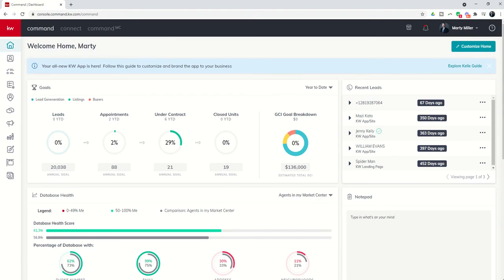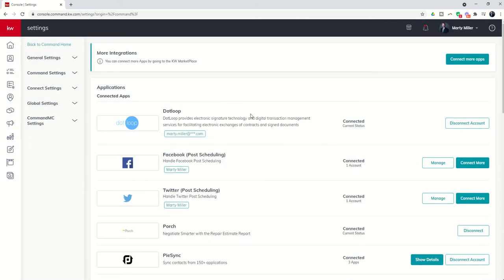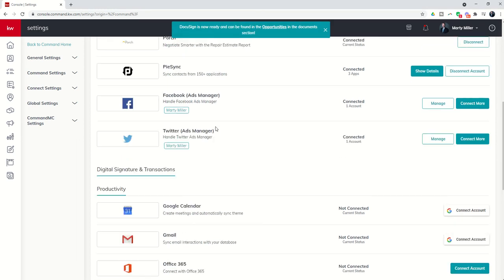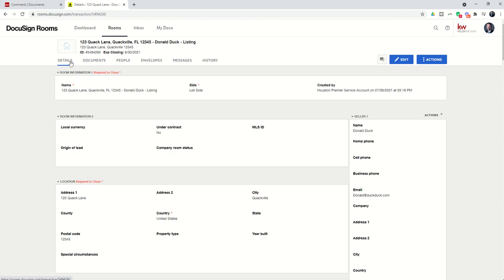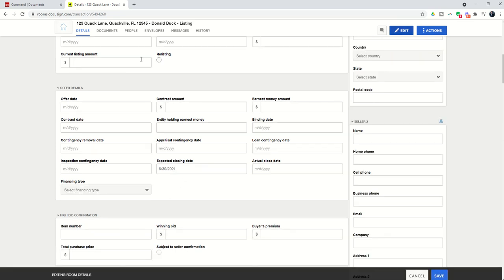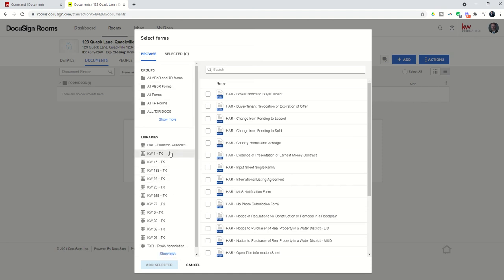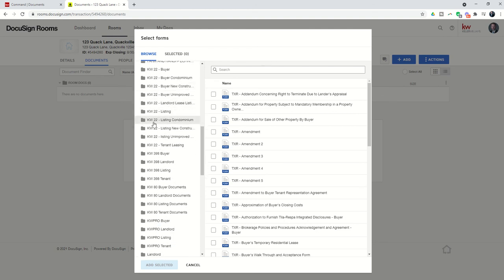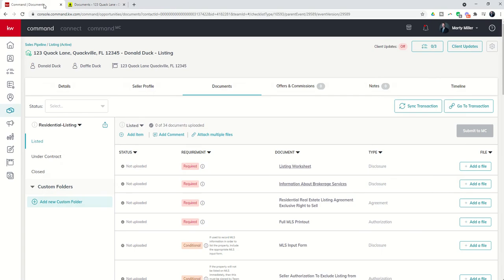KW 66 5.0 Day 33 - Connecting DocuSign to KW Command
The Opportunities applet of KW Command allows KW Agents to manage their transaction documents by connecting their Opportunities directly to DocuSign.  This short video will show you how to connect DocuSign to your KW Command platform, how to connect an Opportunity to a DocuSign Room and how to verify details and add Forms to that DocuSign Room.